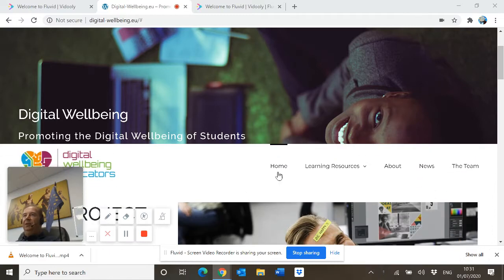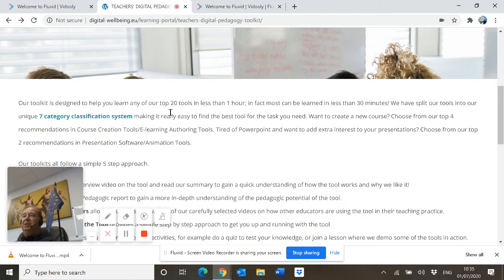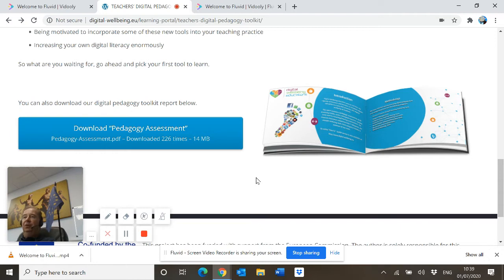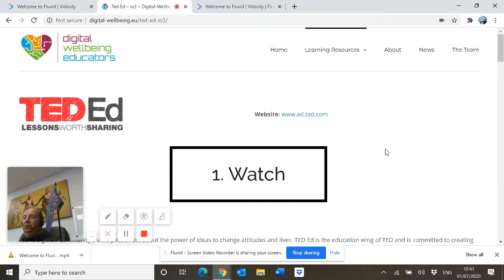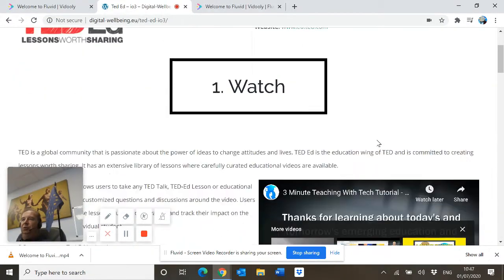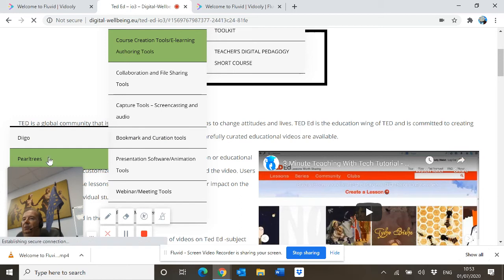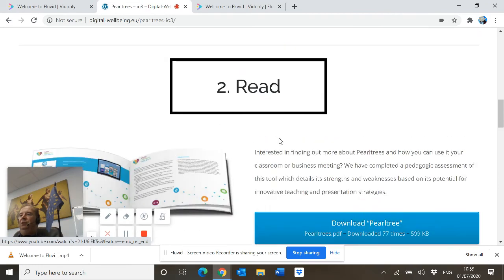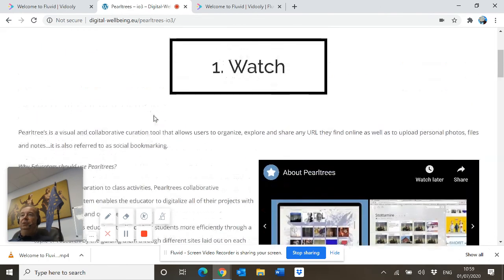Digital Wellbeing Eduactors - Teacher's Pedagogy Short Course and Toolkit